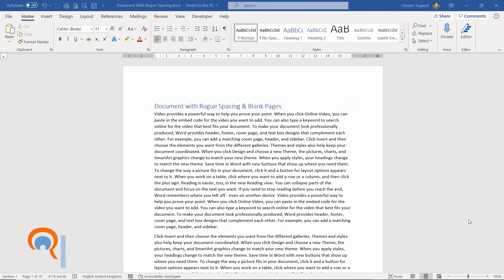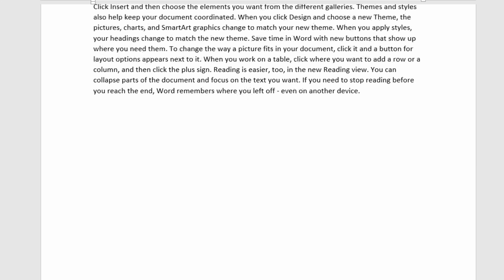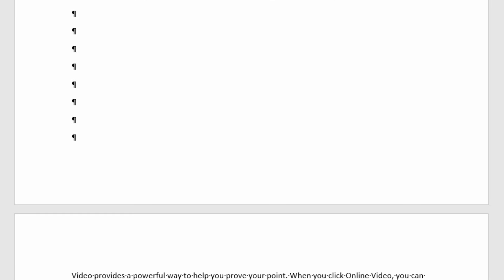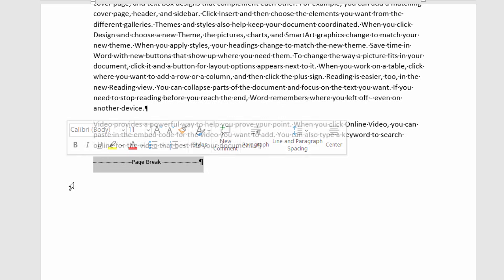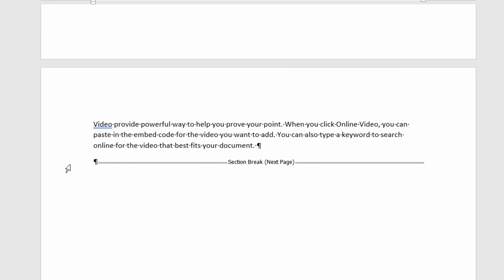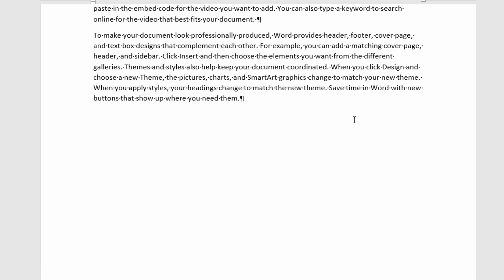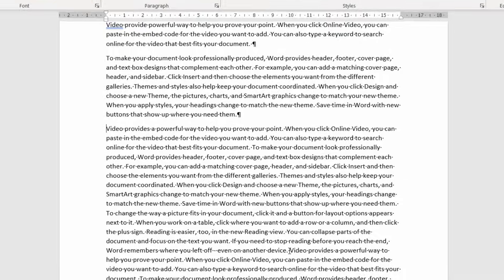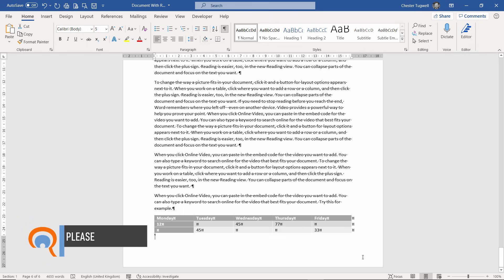How to Delete a Blank Page in Word that Won't Delete | Including - Delete Blank Page After a Table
📽️In this video, I demonstrate how to delete stubborn blank pages or gaps in your document that just won't delete, including how to delete the blank page that appears after a table at the end of a document.

The key to all these problems is to display non-printing characters.  By displaying non-printing characters you will be able to see paragraph marks, page breaks and section breaks as well as paragraph formatting attributes that could be causing the problem.